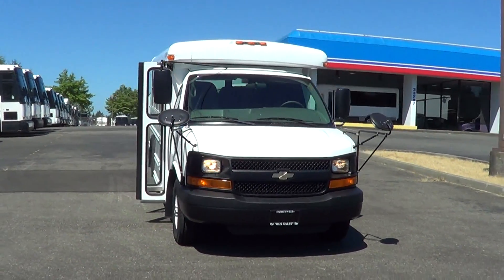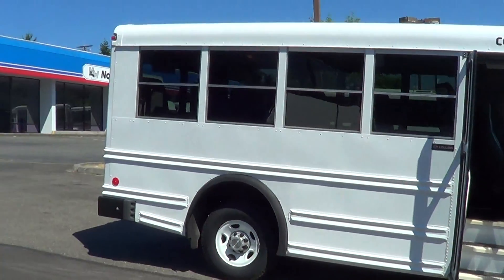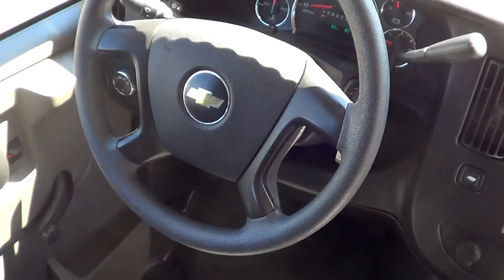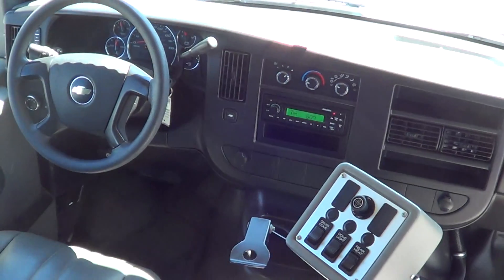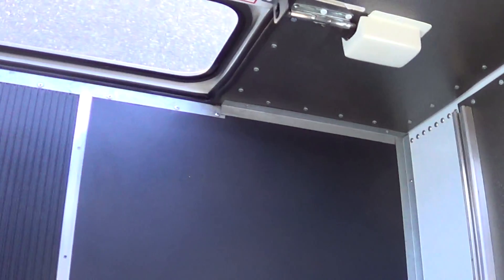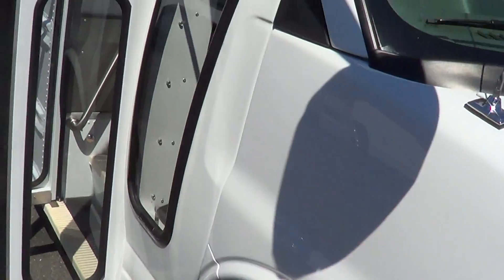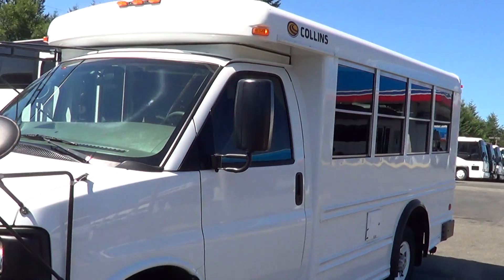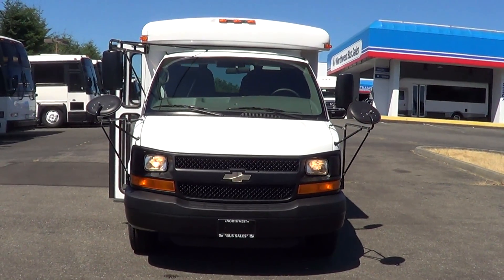Northwest Bus SalesUsed 2008 Collins Bantam MFSAB 14 Passenger Low Mileage Day Care Bus S56018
Bus Body Manufacturer and Model: Collins Bantam MFSAB
Chassis Manufacturer: Chevrolet
Year: 2008
Engine: GM 4.8 Liter V8 Gas
Transmission: Automatic Transmission
Brakes: Hydraulic Brakes
Mileage: 41,175
Passenger Entry Door: Manual Operated Entry Door
Passenger Capacity: 14 Passenger Seating
Heat: Driver and Passenger Heat System
A/C: Driver & Passenger A/C System
Mirrors: Large Exterior Mirrors w/ Convex & Cross Over Mirrors
Options:
Passenger School Bus Style Windows w/ Tint
Passenger Seat Belts
Roof Vent/Escape Hatch
Full Rubber Floor
Rear Emergency Exit Door
Locking Fuel Door
AM/FM/CD
Interior Convex Mirror